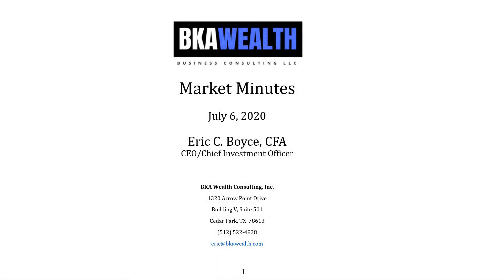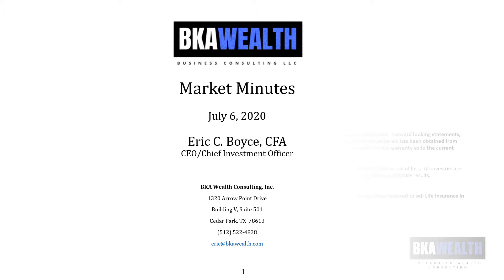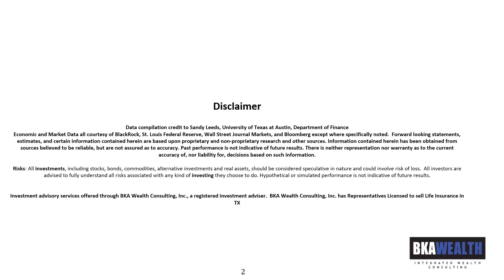BKA Market Minutes July 6, 2020